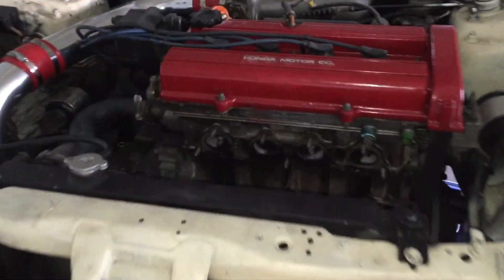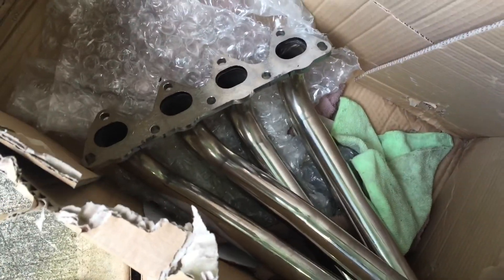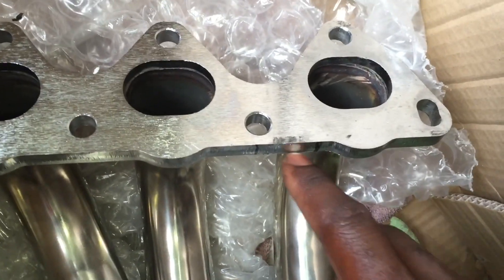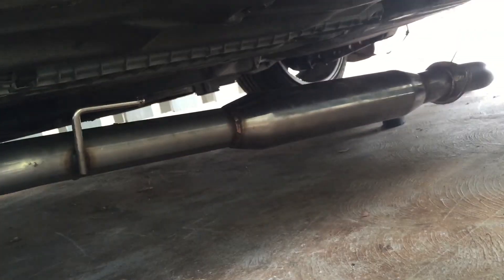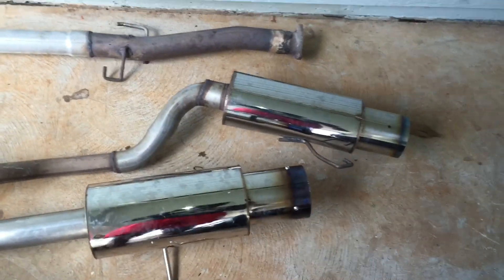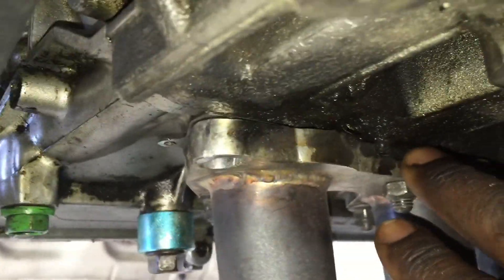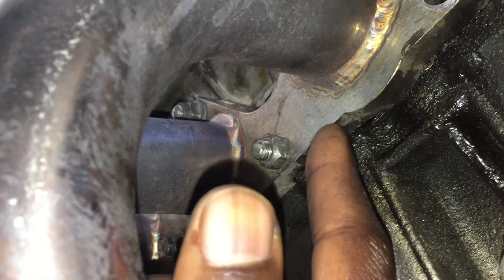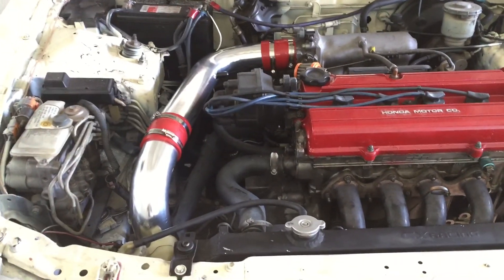JDM Honda Integra B20 VTEC BUILD!!!!! Part 8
eBay header didn't fit flush as seen. You have to grind it down so it'll fit. The add said Integra headers and online forums said all b series headers are universal which I discovered wasn't entirely true without a little extra work.